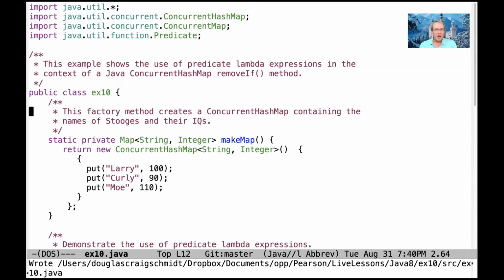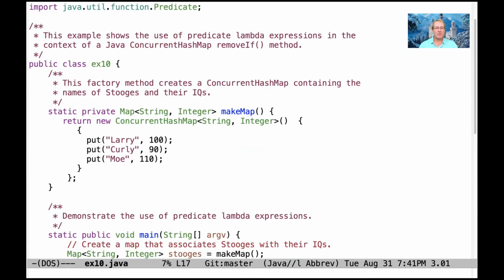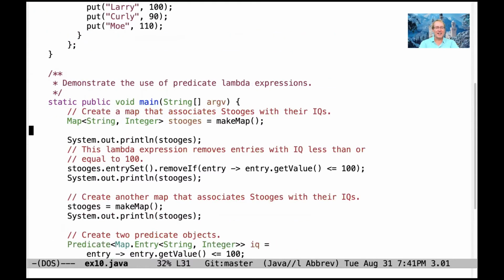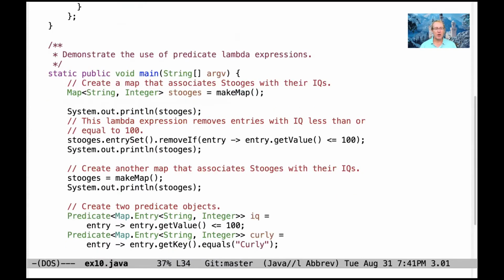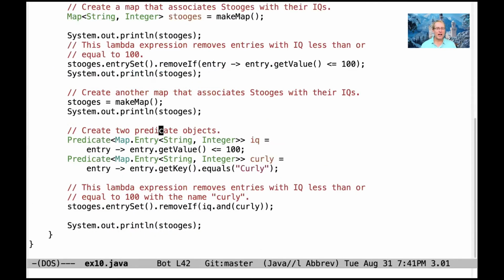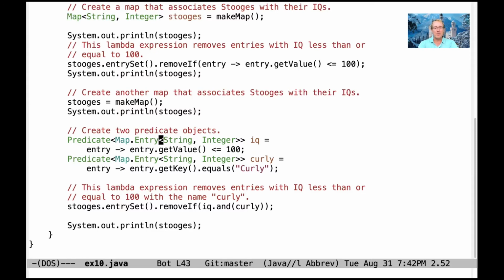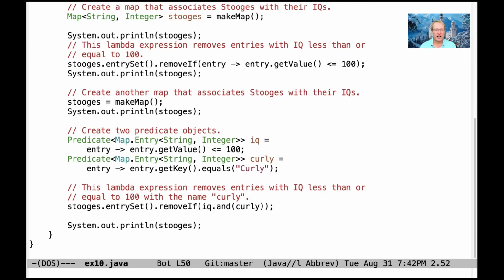Applying the removeIf() Method for Java ConcurrentHashMap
This example shows the use of predicate lambda expressions in the context of a Java ConcurrentHashMap removeIf() method.